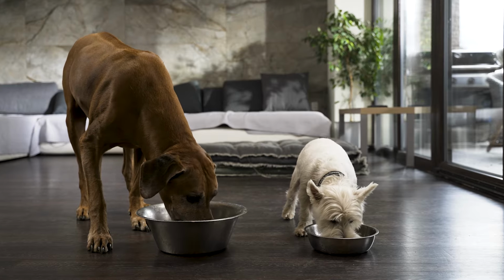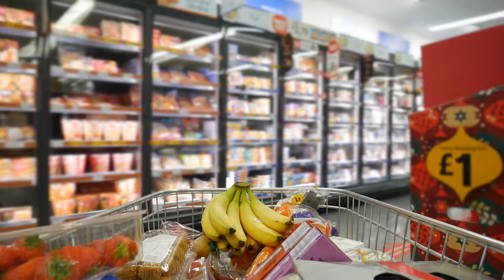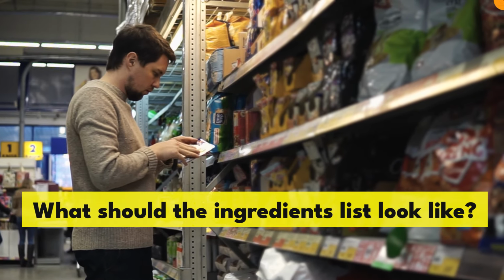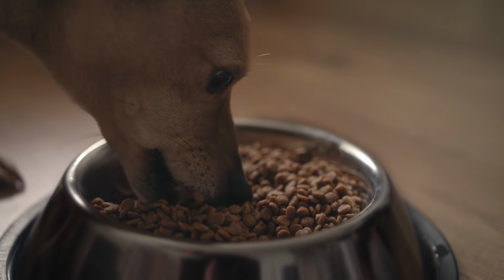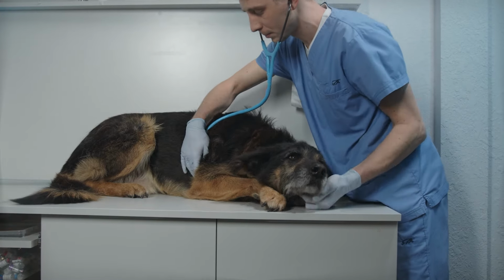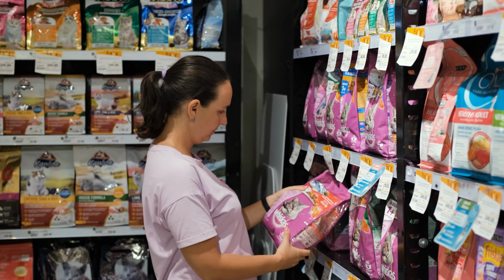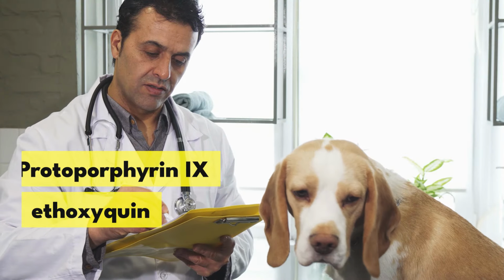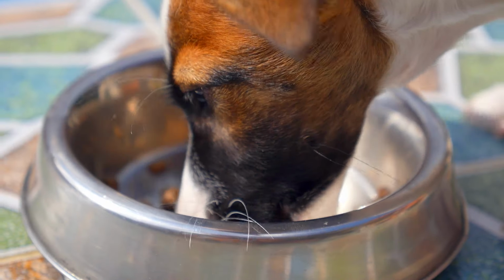Spot Good Dog Food vs. Bad IN JUST 5 SECONDS!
Choosing the right dog food can feel overwhelming, but in this video titled "Spot Good Dog Food vs. Bad IN JUST 5 SECONDS," we make it simple! Learn how to quickly spot the difference between good and bad dog food by understanding key ingredients and how to read labels. We'll show you exactly what to look for on dog food labels and which ingredients to avoid, so you can make the best choice for your furry friend’s health.

From identifying the healthiest dog food options to understanding what makes certain brands stand out, this guide covers it all. Whether you're new to choosing dog food or just want to make sure you're feeding your dog the best, we’ve got you covered with easy-to-follow tips that will help you become an expert in no time. Knowing the difference between good and bad dog food has never been this quick and easy!

🐾 ABOUT SMELLY BELLY 🐾

Welcome to Smelly Belly - the go-to channel that all dog lovers must watch! If you're on the lookout for the most interesting dog facts, a 101 on dog behavior, or insights into the psychology of a dog, you've landed in the right spot. We cover everything from understanding dogs and their wellbeing to top dog advice. Whether you're a new puppy parent, seeking tips on dog care and avoiding common dog mistakes, or you're a pro aiming for dog behavior analysis, Smelly Belly has got you covered. Our bite-sized dog 101 segments, combined with in-depth dog psychology 101 lessons, ensure that you learn how to have a good relationship with your dog, grasping both dog health and behavior. If you've ever wondered how to learn dog psychology, wished for a better understanding of dog behavior, or just wanted a daily dose of dog tips, Smelly Belly is your go-to hub. 🐶🐾😍